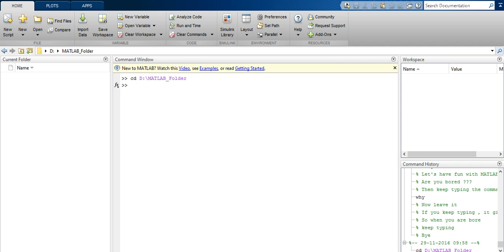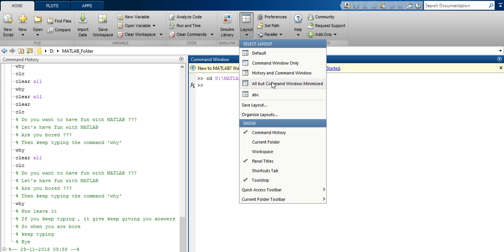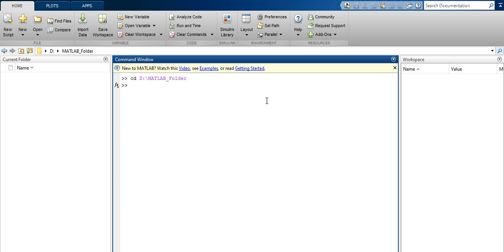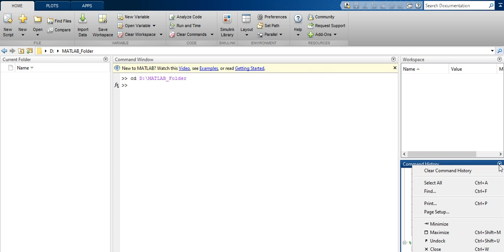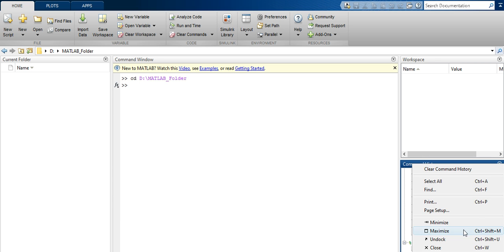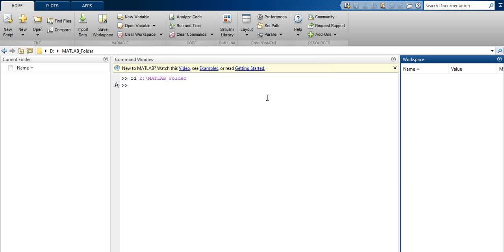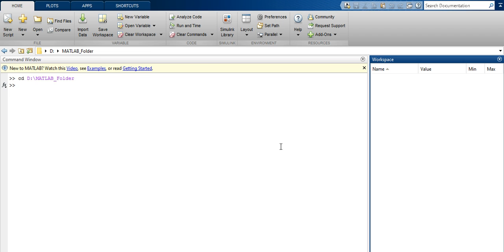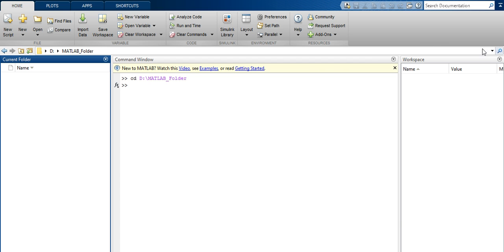How to change layout of the MATLAB screen | Learn MATLAB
This video shows how to change the layout of the MATLAB screen. This is very important when we want to work with customized way which helps to increase our comfort and productivity.